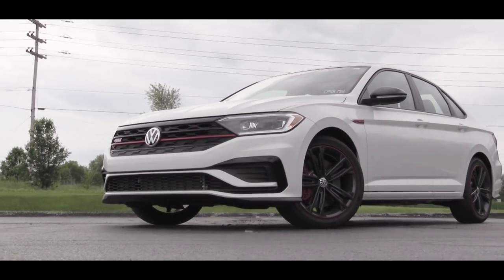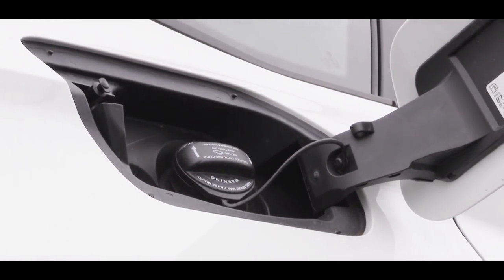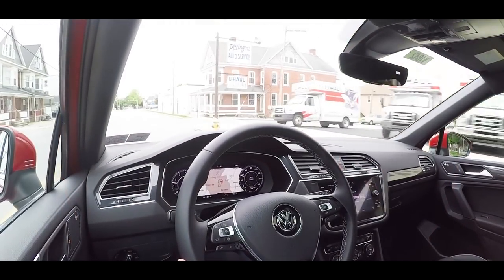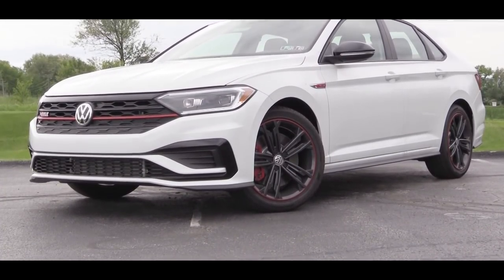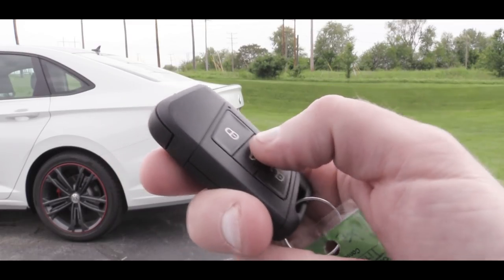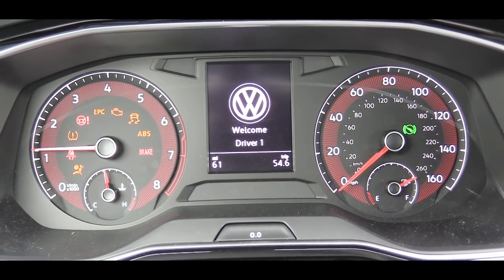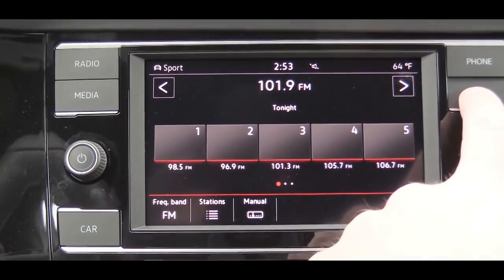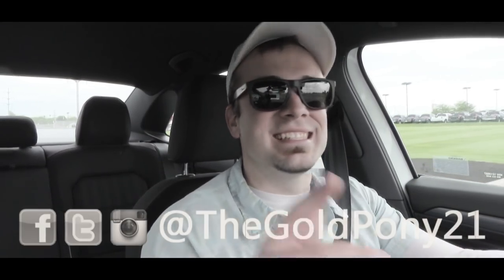2019 Volkswagen Jetta GLI: Review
In this video I'll go for a test drive & completely review the NEW 2019 Volkswagen Jetta GLI! I'll test out acceleration, paddle shifters, braking, steering feel, legroom, sound system & much more!

Big thanks to Hanover Volkswagen in Hanover, PA for allowing me to check out the NEW 2019 Volkswagen Jetta GLI! For more information on their inventory please feel free to visit their website below.